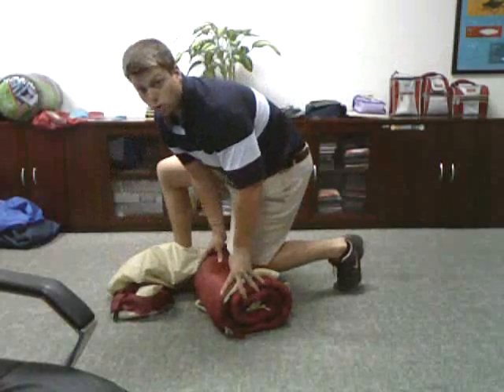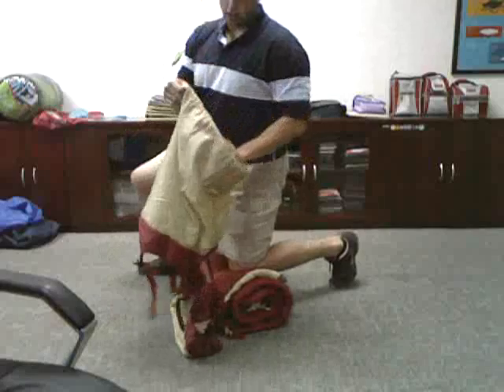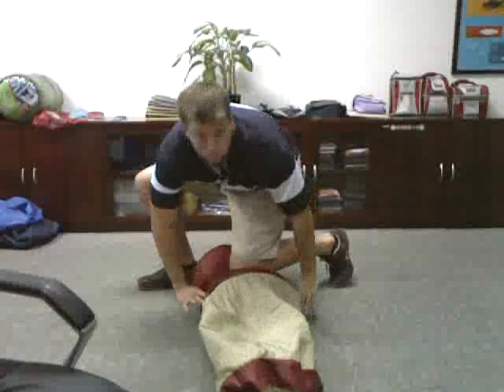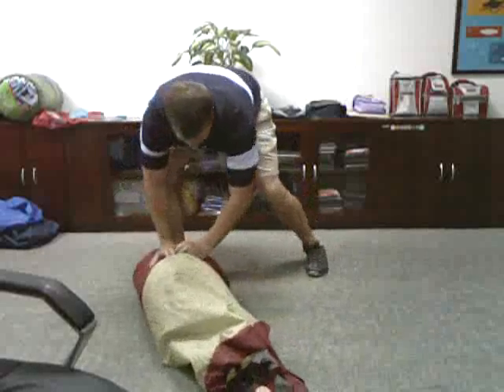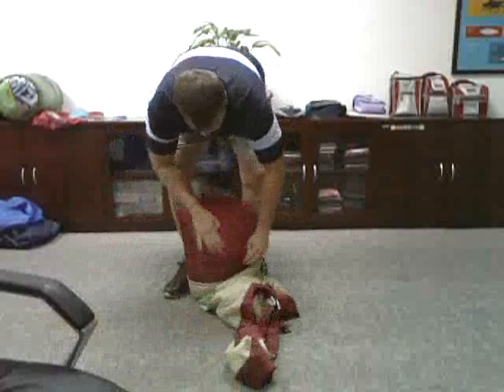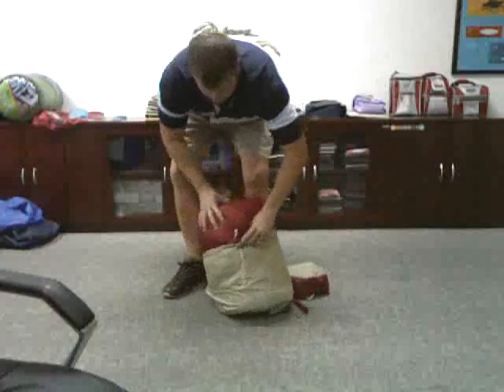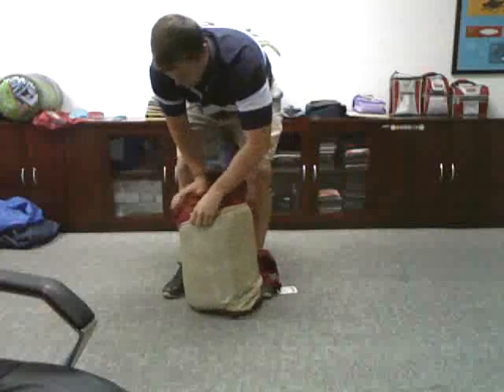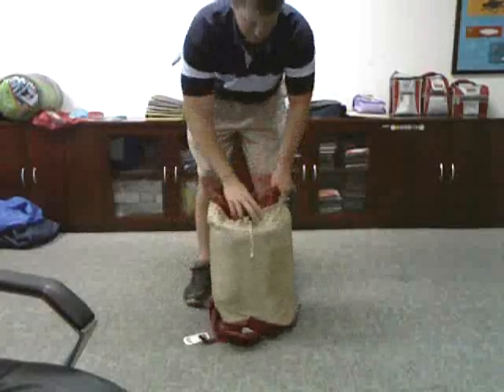Step 2: Sleeping Bag Folding Instrutions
Sam's SleepCell Sleeping Bag Folding Instrutions